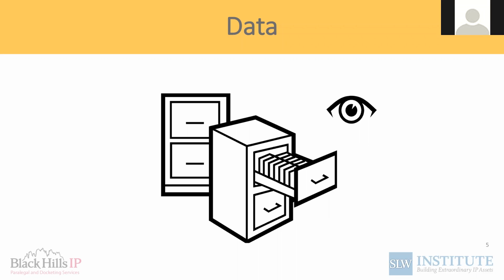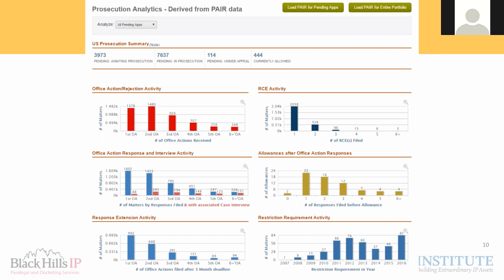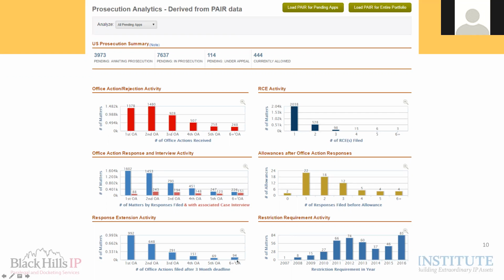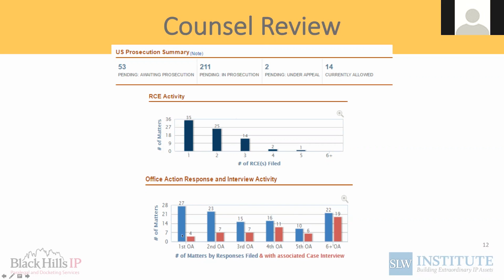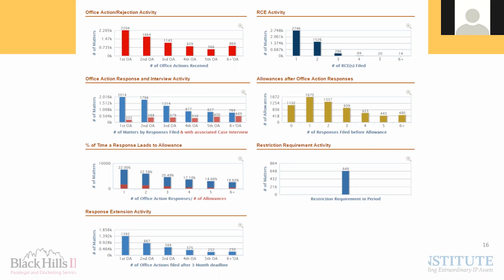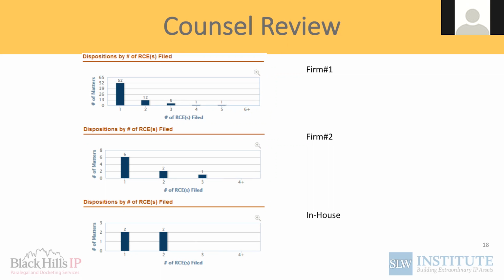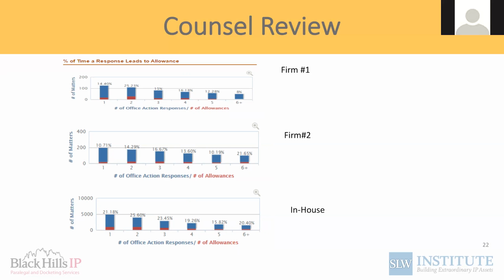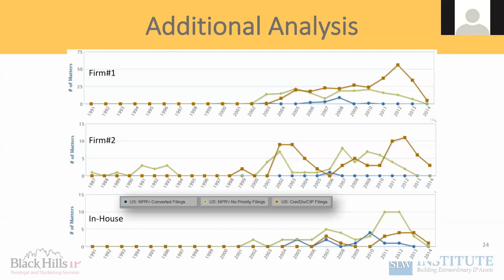Using Patent Prosecution Analytics to Determine Prosecution Efficiency and Waste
Patent prosecution analytics are remarkably helpful in identifying efficient and inefficient patent prosecution tactics, and also highly revealing of which patents a competitor values most. Watch this presentation to learn how to use patent analytics to achieve these objectives.